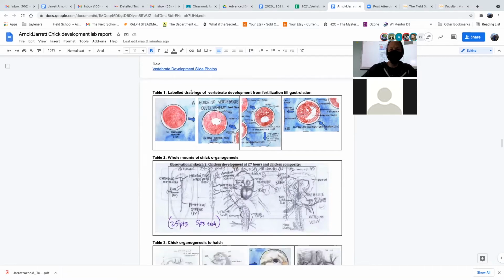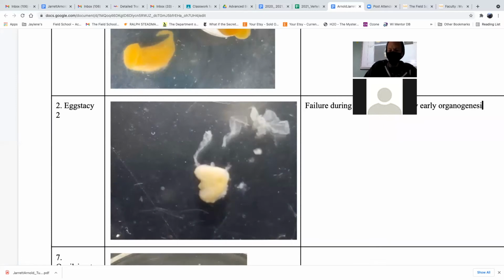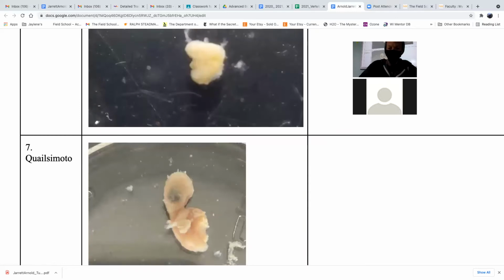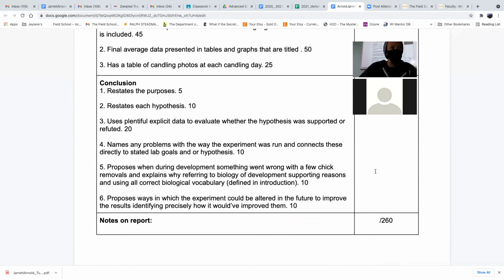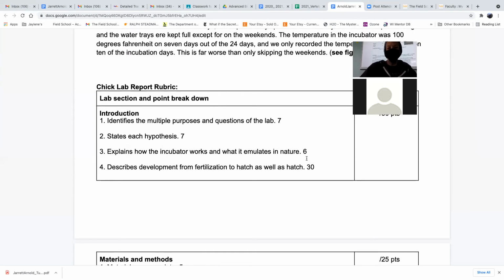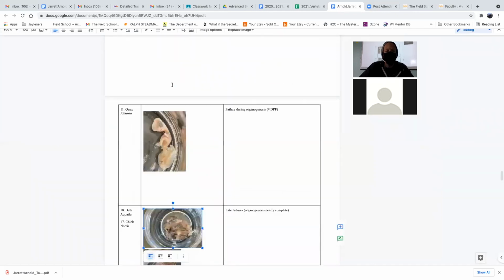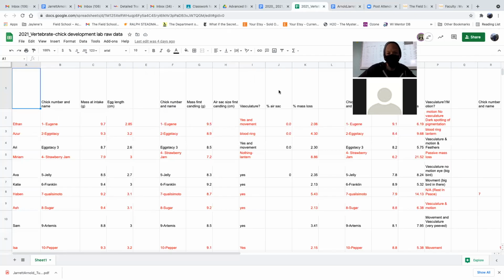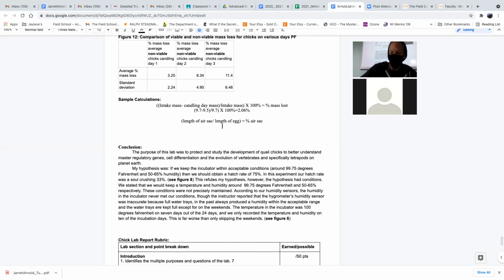Finishing the vertebrate development lab report